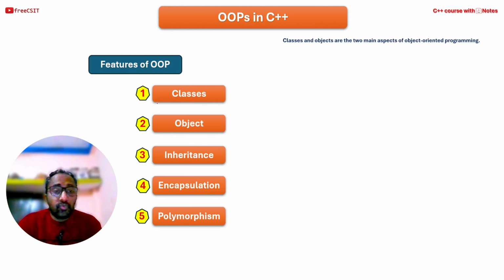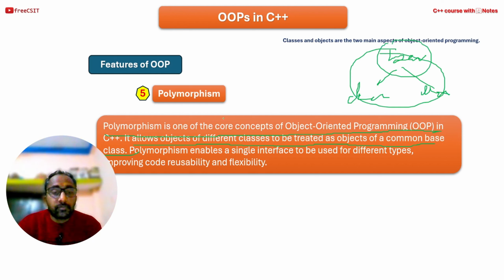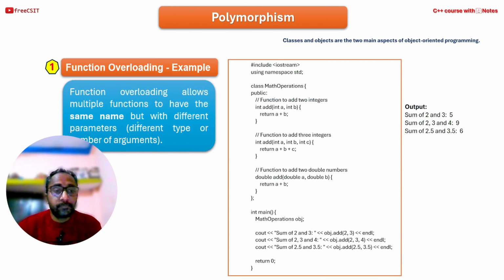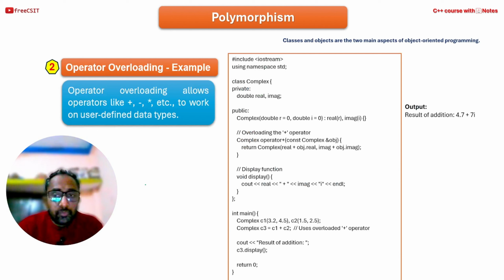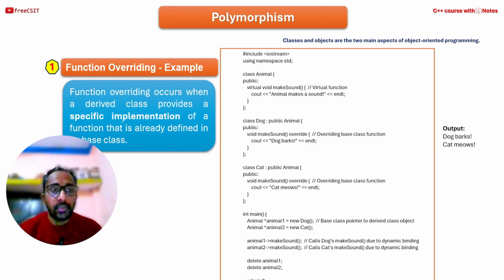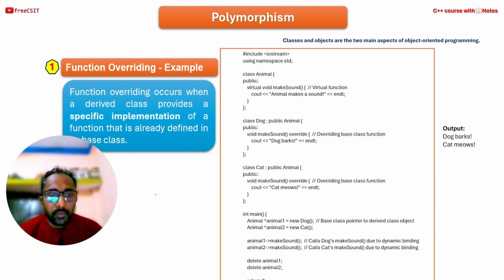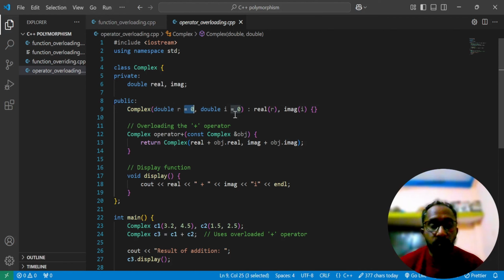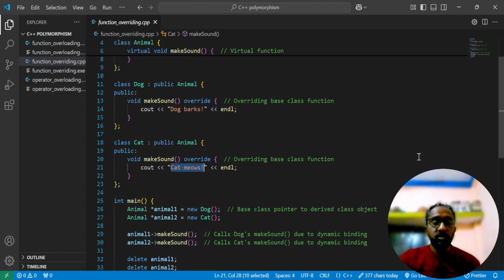Polymorphism in C++ [C++ Course with PDF Notes 🔥]-theory & coding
Video Description:
In this video, we dive deep into Polymorphism in C++, a fundamental Object-Oriented Programming (OOP) concept that allows one interface to be used for different data types. You'll learn about compile-time (function & operator overloading) and run-time polymorphism (virtual functions & dynamic binding) with clear explanations and hands-on coding examples.
✅ Topics Covered:
🔹 What is Polymorphism?
🔹 Types of Polymorphism: Compile-time & Run-time
🔹 Function Overloading & Operator Overloading
🔹 Virtual Functions & Dynamic Binding
🔹 Real-life Coding Examples in C++

Happy coding! 🚀